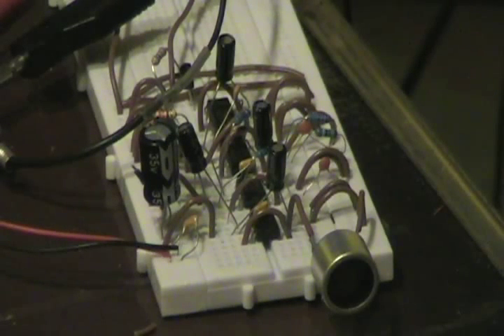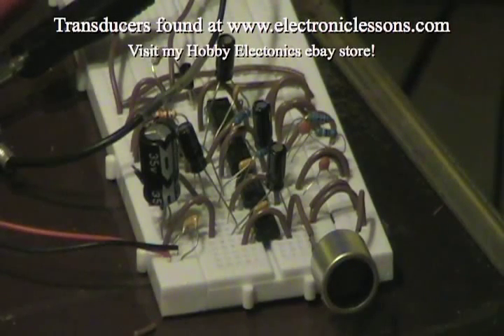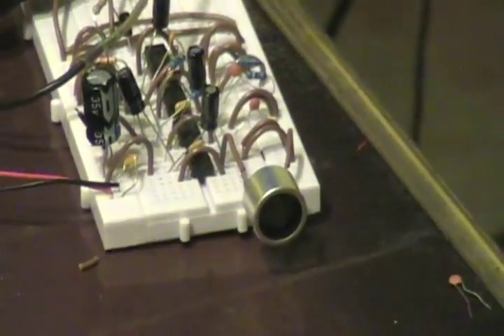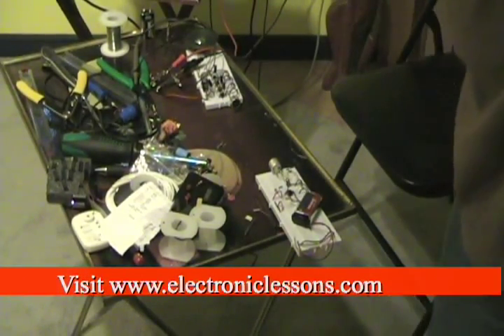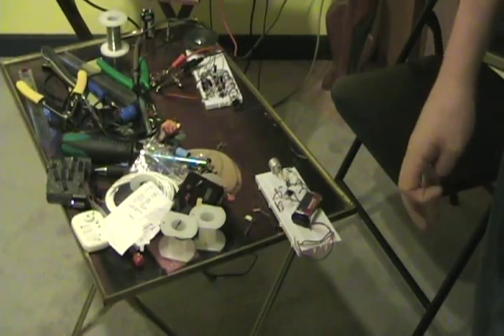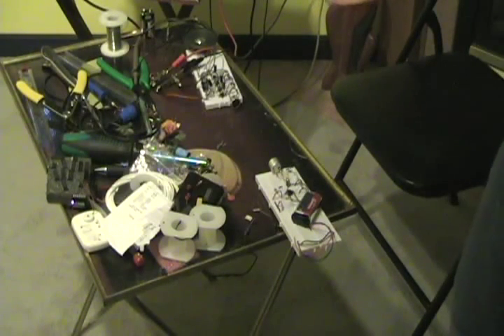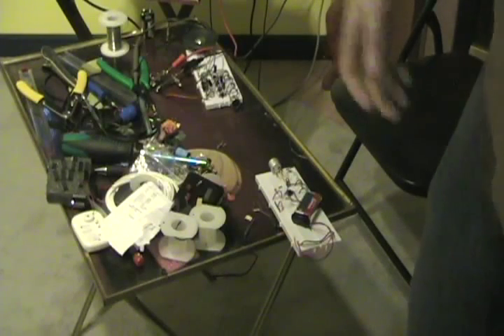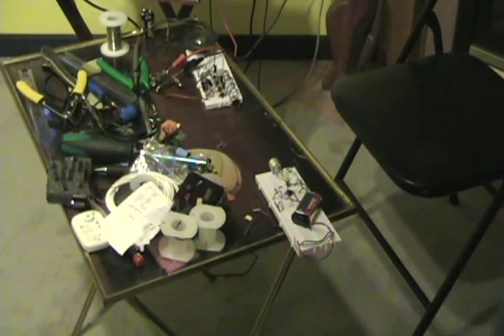Ultrasonic Bat Detector Circuit - Incoming Frequency Amplified / Divided for Audio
Hi there.  This video is used to advertise my ultrasonic transducers that can be found through That link will send you to my website, which acts as a pointer to my hobby-electronics ebay store!  Have a look!